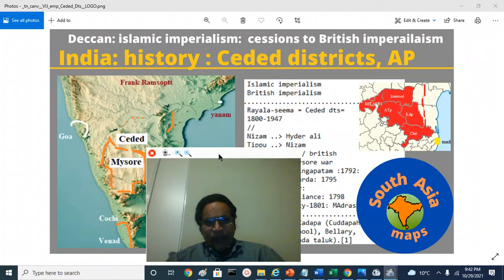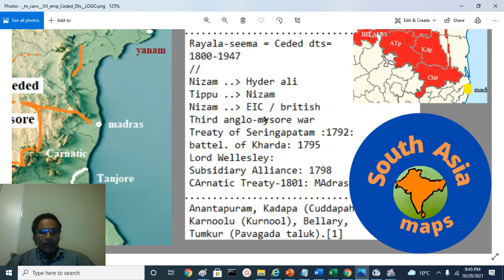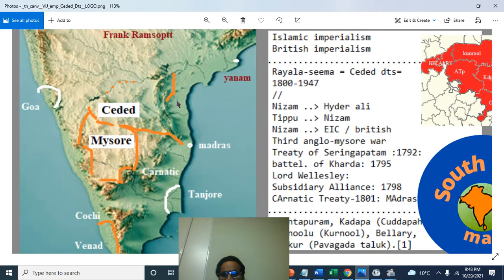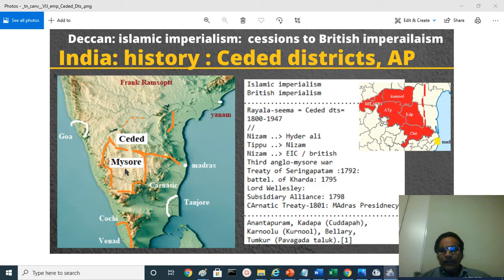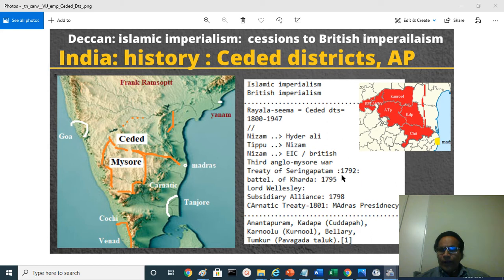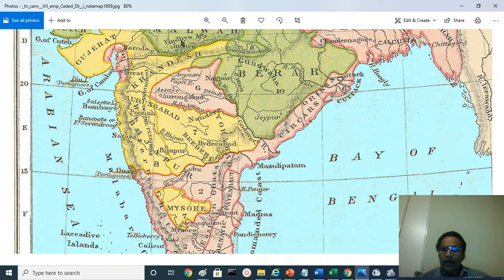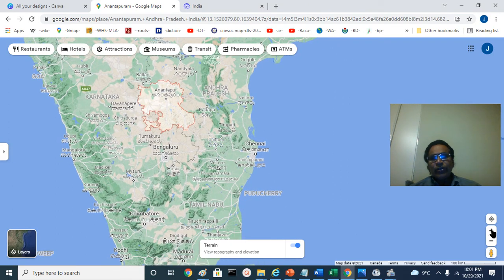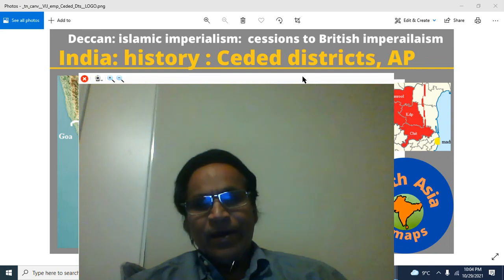RayalaSeema History : CEssion of CEDED dtistricts by Nizam to British | AP, Vijaynagar:Jay Reddy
RayalaSeema CHARITRA  , RayalaSeema History:
Nizam cedes some districts south and east of Tugabhadra river to
 British East India Company in 1800.

/.. credits../
Pics, images, maps, icons CREDIT to:
Wiki pages, google search, Karl J .Schmidt -Atlas ; Joseph Schwartzberg- Atlas , and World history at KMLA
Voice of India- (Ram Swarup, K. Elst, Sita Ram Goel) publications  :